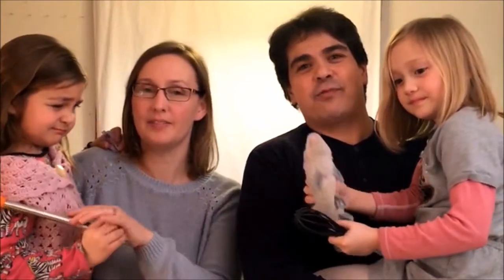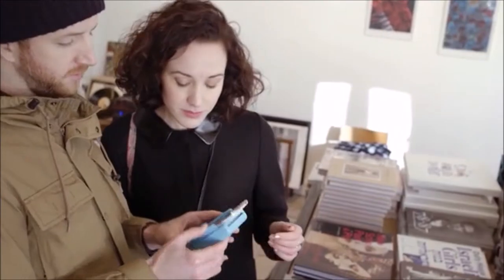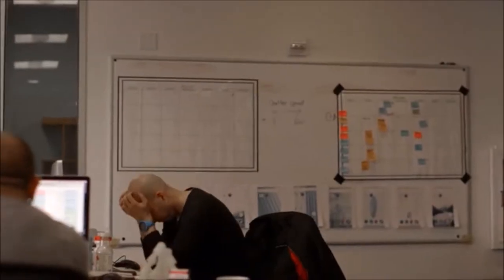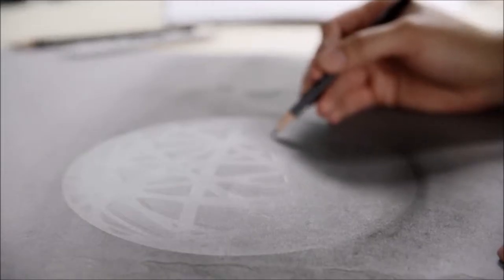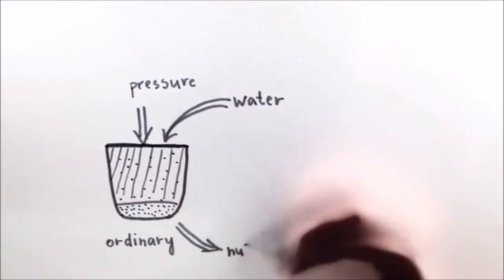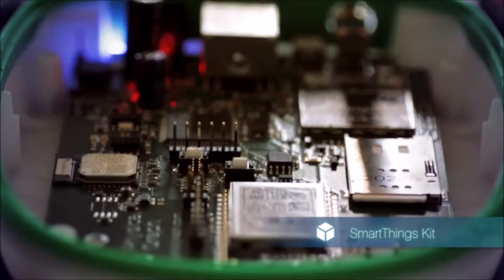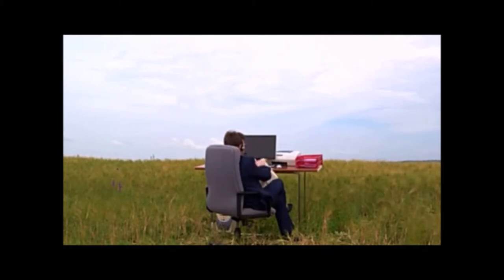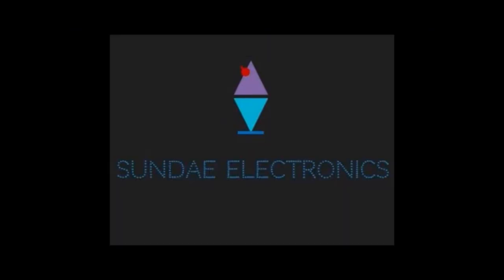•7 New Inventions For 2016 ‖ Cool New Stuff #10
7 Amazing New Crowd Funded Projects For 2016

1.Pancake Bot
2.Prynt
3.Robin Smart Phone
4.Sense
5.Click & Grow Smart Garden
6.Smart Things
7.Sound Brake